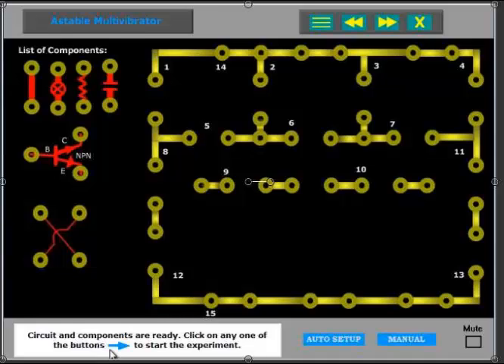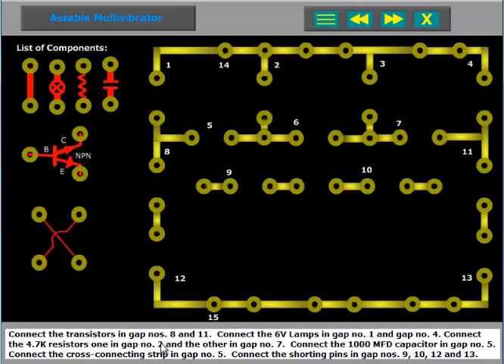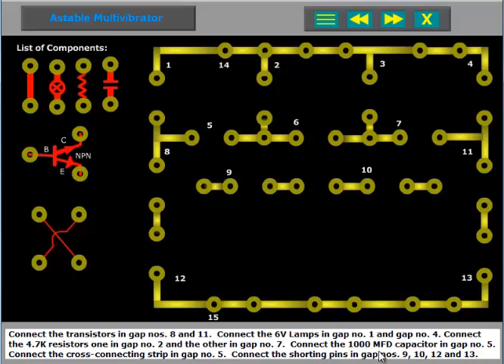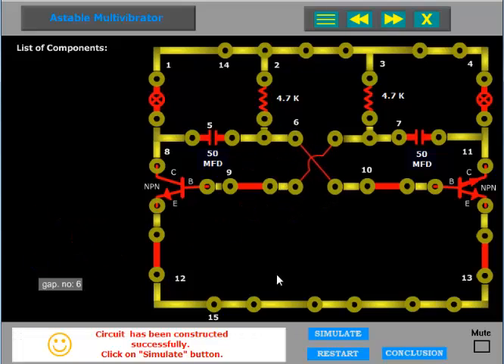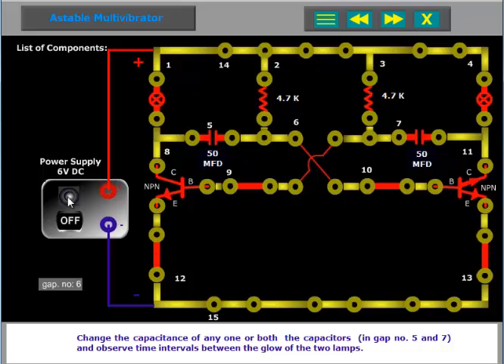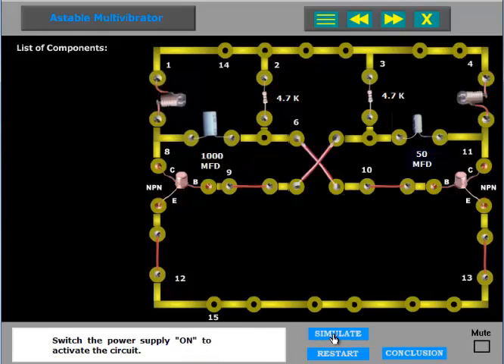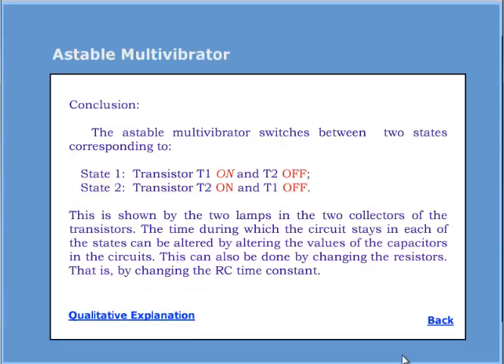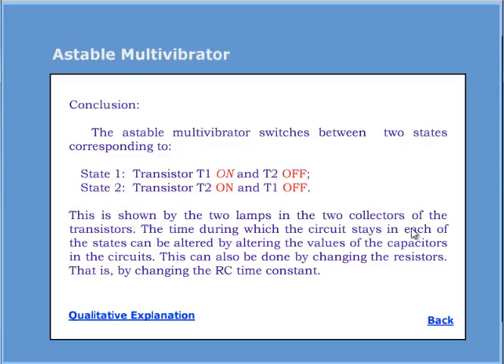Astable multivibrator - Dr T.S. Natarajan (Ph.D., IIT Madras)